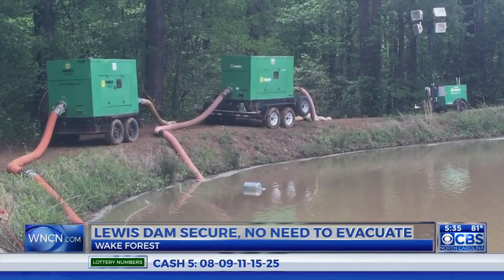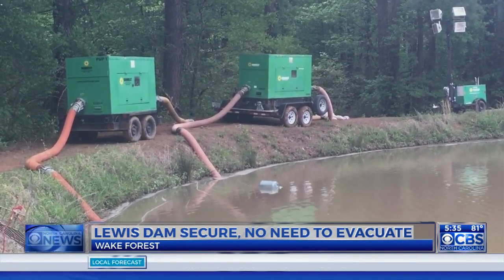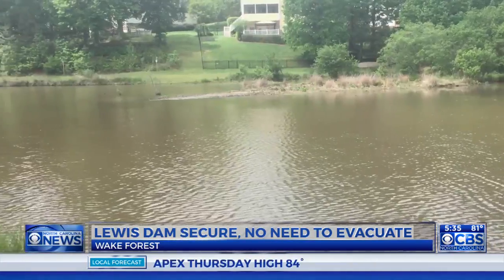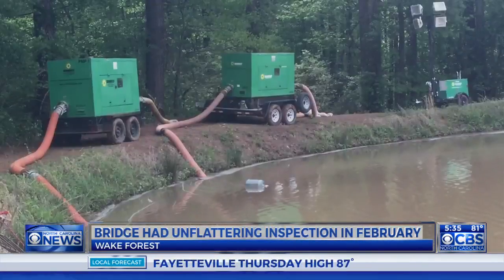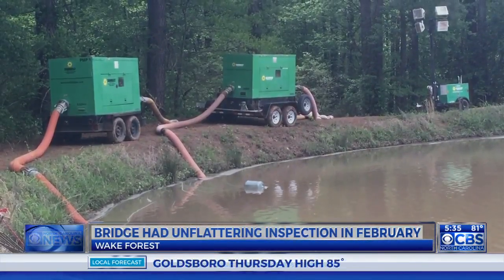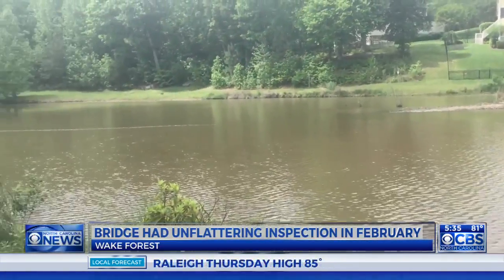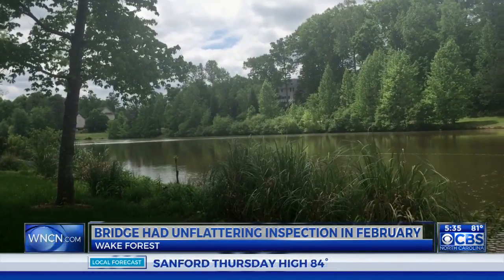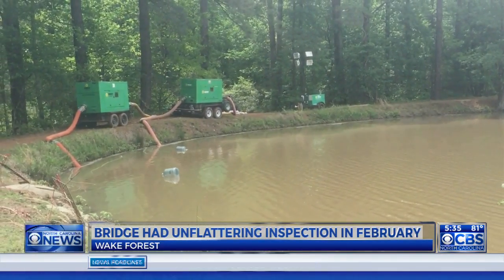Wake Forest dam to hold, no evacuations needed, officials say